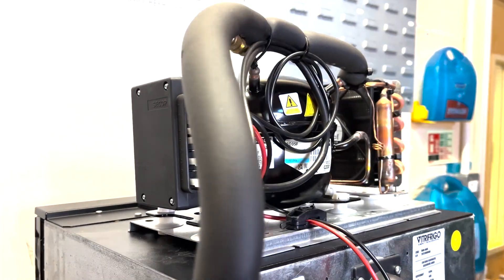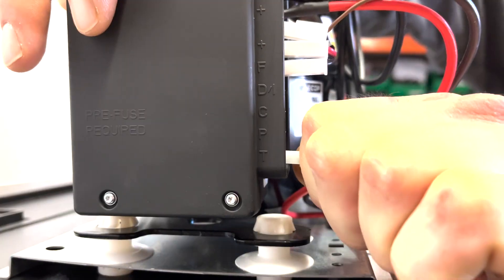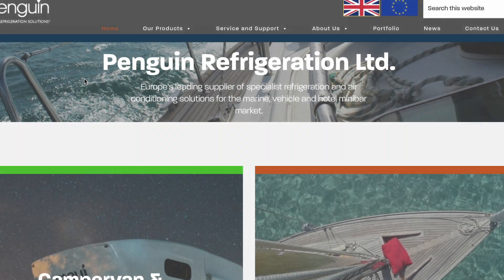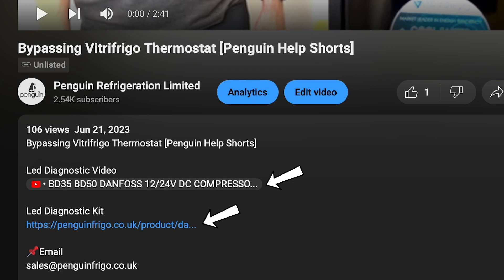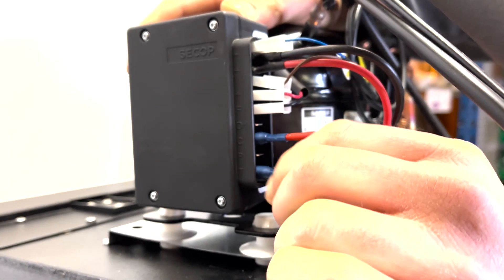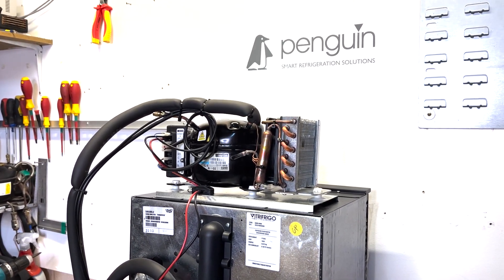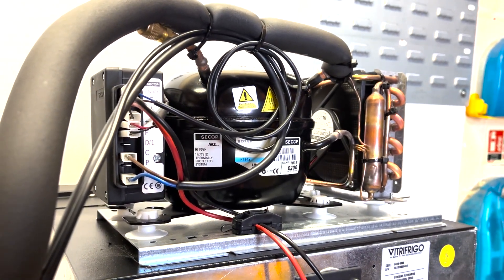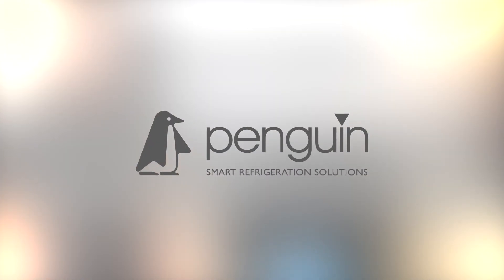Bypassing The Thermostat [Penguin Help]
In this video one of our engineers talks you through and demonstrates how to bypass the thermostat.